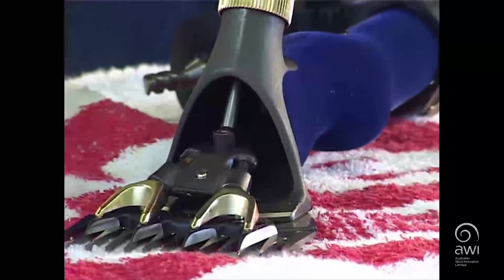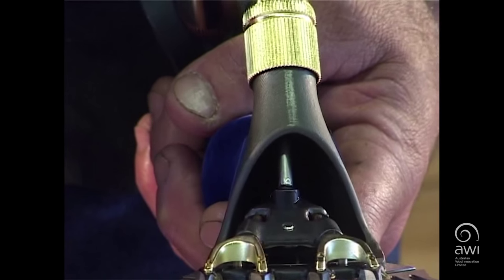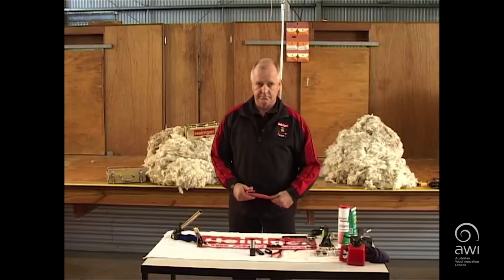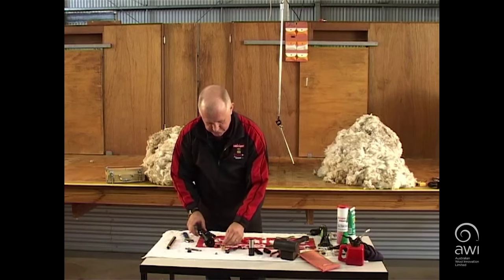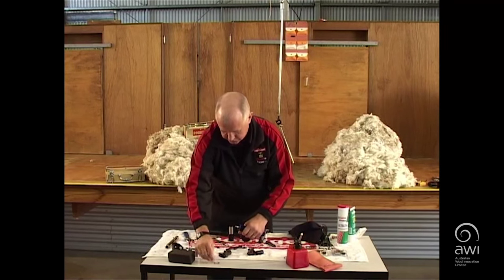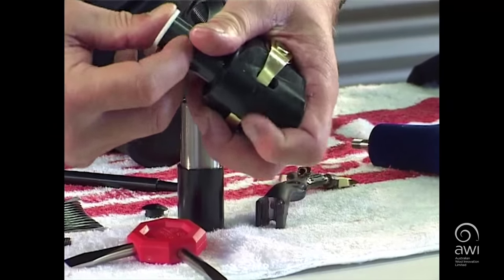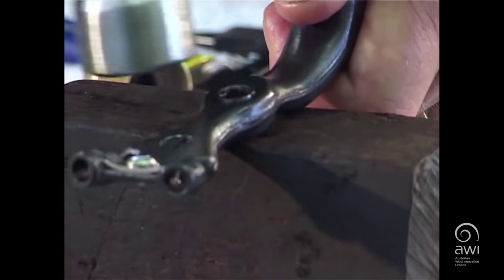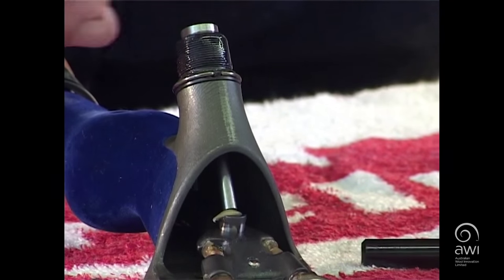AWI Experting - Heiniger Handpiece